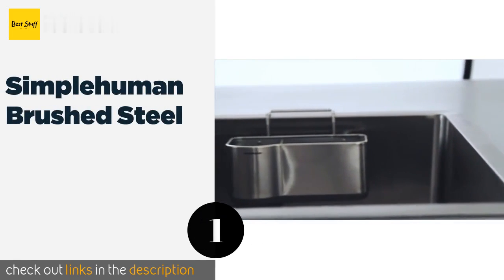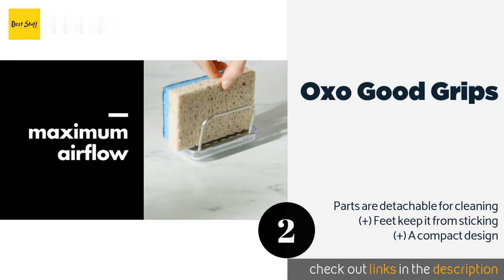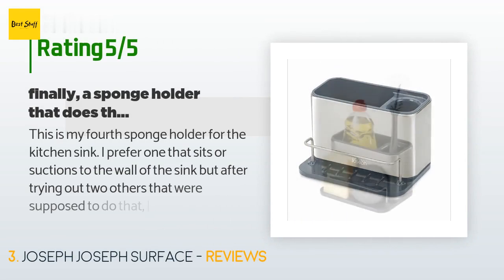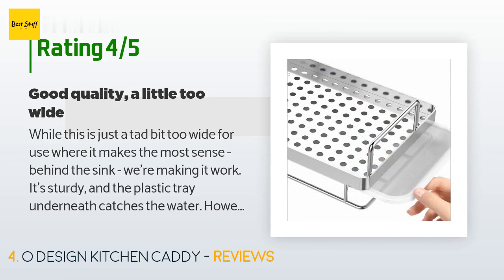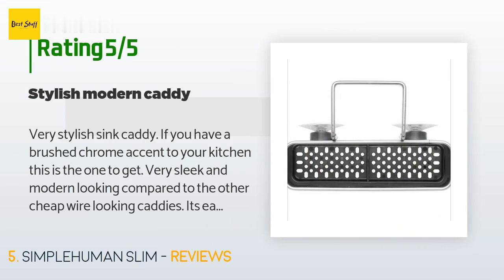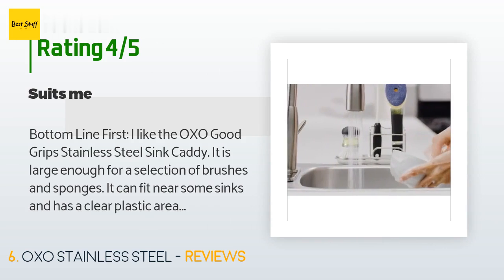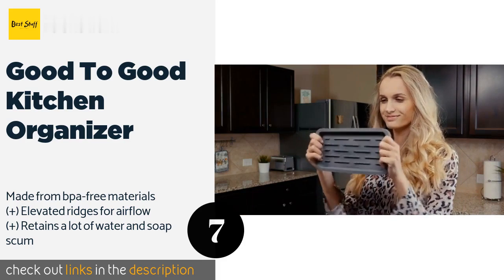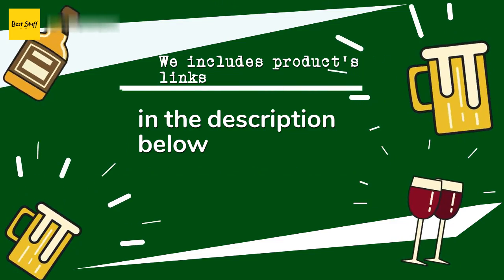🌵7 Best Sponge Holders 2020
1 - Simplehuman Brushed Steel:
✅ Amazon US
🌏 Amazon International

2 - Oxo Good Grips:
✅ Amazon US
🌏 Amazon International

3 - Joseph Joseph Surface:
✅ Amazon US
🌏 Amazon International

4 - O Design Kitchen Caddy:
✅ Amazon US
🌏 Amazon International

5 - Simplehuman Slim:
✅ Amazon US
🌏 Amazon International

6 - Oxo Stainless Steel:
✅ Amazon US
🌏 Amazon International

7 - Good To Good Kitchen Organizer:
✅ Amazon US
🌏 Amazon International